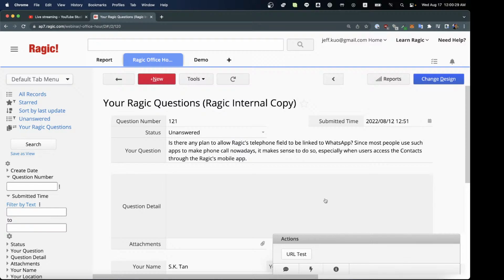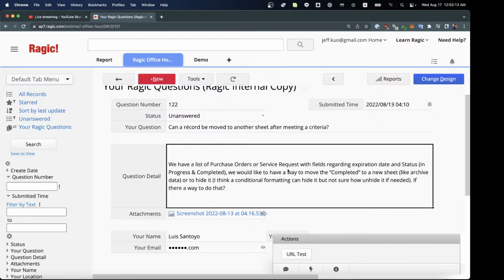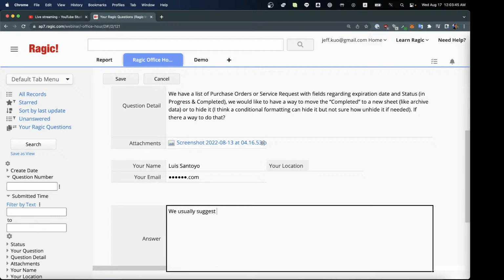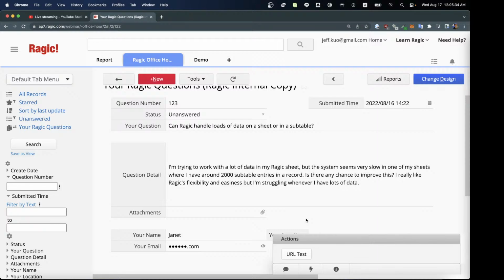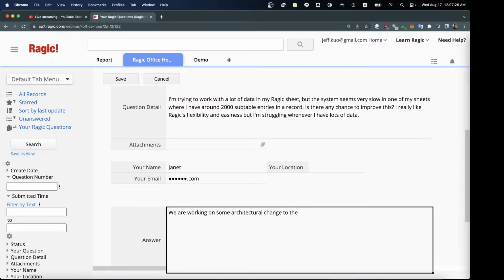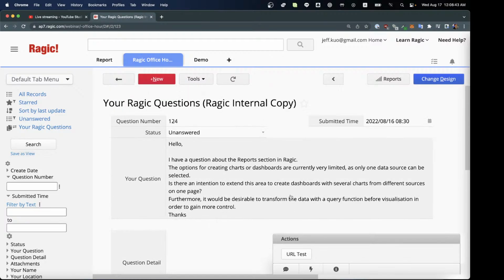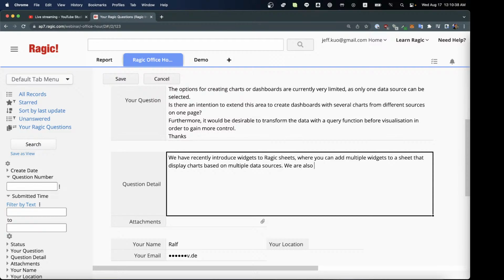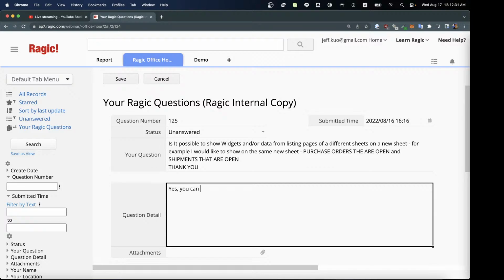Ragic Webinar: 8/16 Ragic Office Hour (Q&A Session)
Jeff Kuo, the founder of Ragic, will be the host of this webinar to answer all your questions and respond to all your comments and suggestions! If you have any, feel free to submit them in the link below, and don't forget to join us in the webinar live!